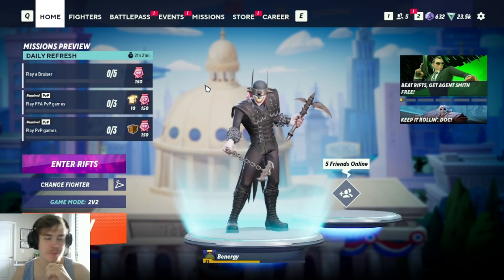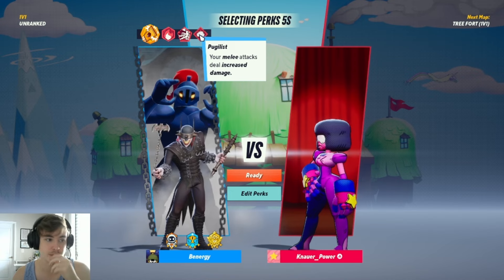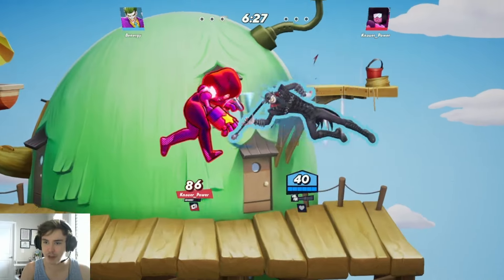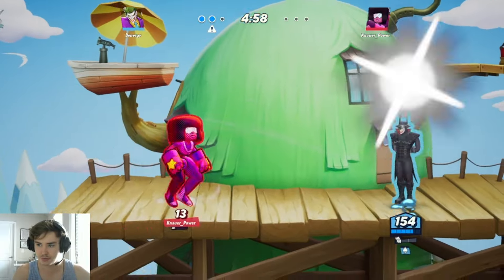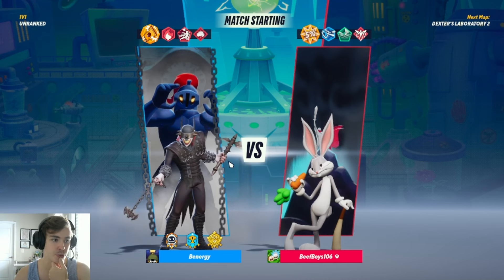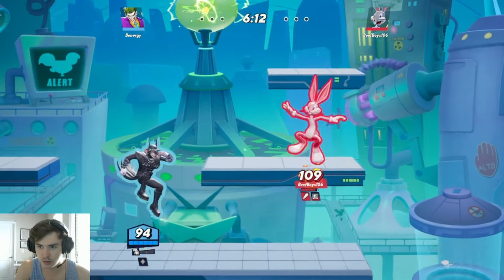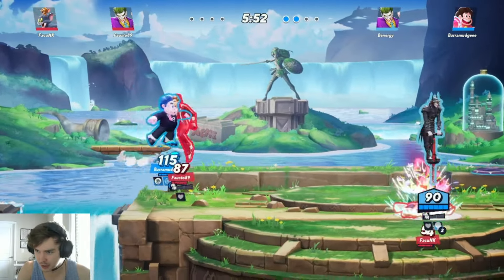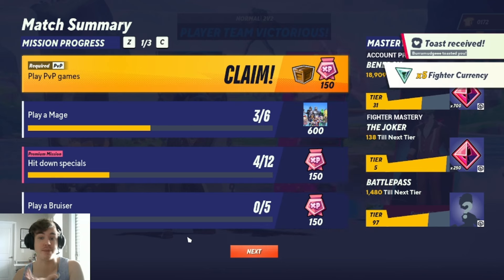Is JOKER the BEST Character in the Game? (Multiversus Gameplay/Tips/Tricks)